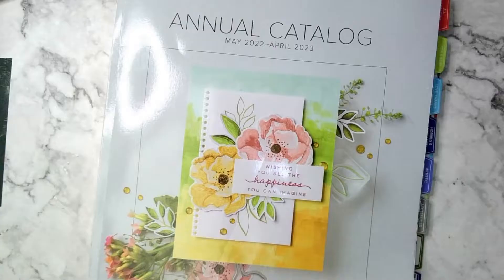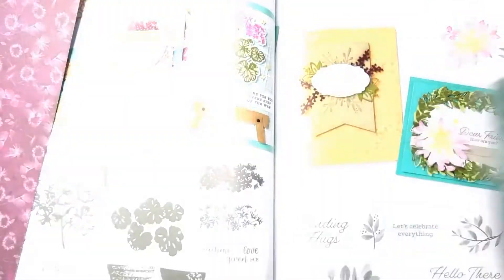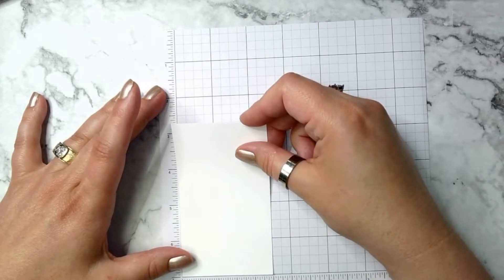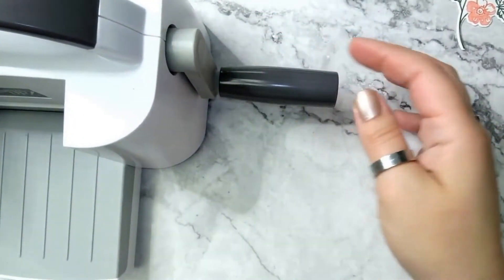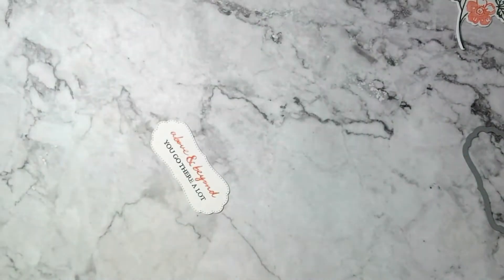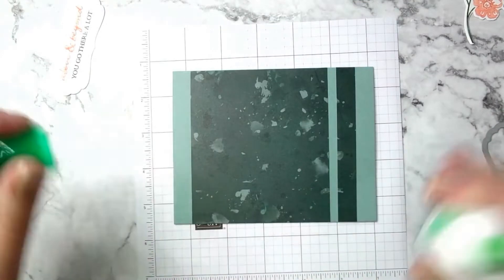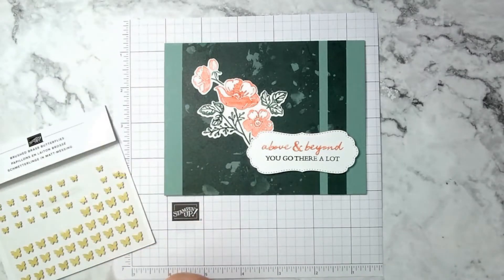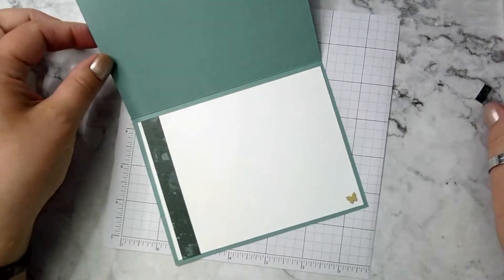Stampin' Up! Shaded Summer ~ Card from the Catalog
This week's Card from the Catalog can be found on p. 58 of the 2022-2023 Annual Catalog and features Shaded Summer stamps by Stampin' Up!  It's a great card layout to CASE (Copy & Share Everything)!  I did change up a few things, but not everything!  Hope you like it.

Is there a card from one of Stampin' Up!'s current catalogs that you would like to see made?  Let me know, and I will do my best to get a video up for you!  Also, I am here to answer your Stampin' Up! questions, whether they are about cards, products, joining, whatever.  It's literally my job to answer those questions - and I love my job!  :)

Please use Host Code XZNV6BM6 on purchases under $150 (in June 2022)

Pretty Prints 12" X 12" (30.5 X 30.5 Cm) Designer Series Paper [159245] - Price: $12.00